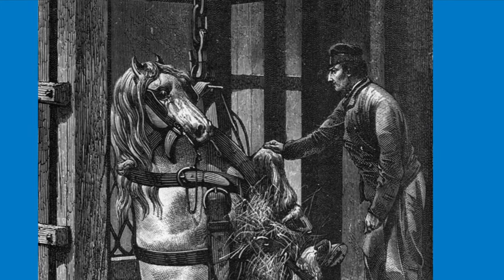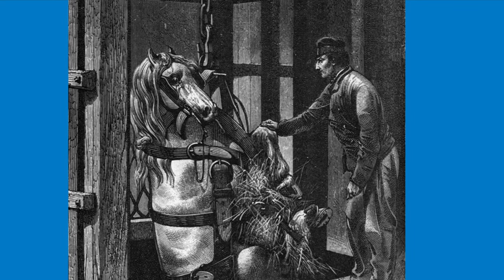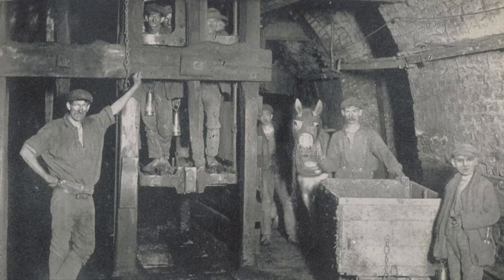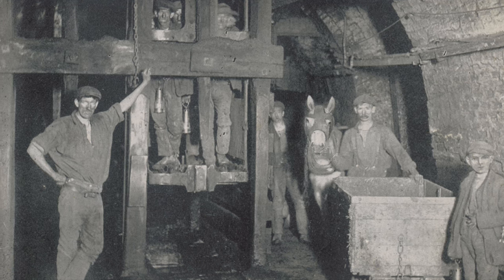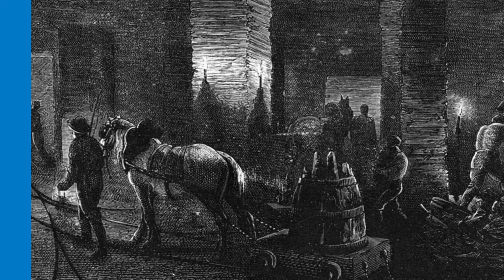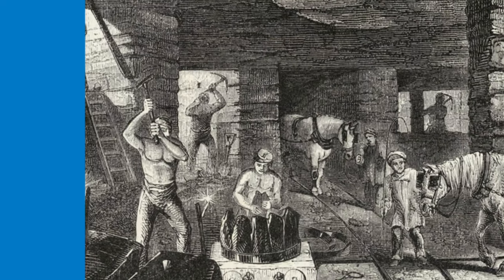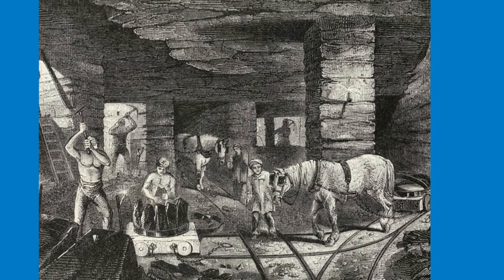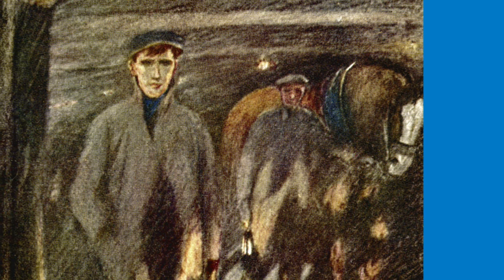PIT PONIES | Historical Horses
Welcome to another Historical Horses video

I wanted to combine my love of horses and history together. Really this is just my excuse to look up and research horses in times gone by.
Horses have a very different role in life now, mainly used for sport and leisure, where as in past they have played a vital role in keeping Britain moving.

This week we are looking back at the brave pit ponies.
These plucky little ponies worked in extreme conditions deep down in the coal mines pulling tubs full of coal.

I’ve taken my facts and data from the sources listed below.
All photos are from Adobe Spark Library Subscription or user unknown/public domain

I not an historian, just someone who loves history and wants to learn more, so some
of these facts may not be 100% correct.

Sources -
Griggsequestrian.co.uk
Healeyhero.co.uk
Durhamrecordoffice.org.uk